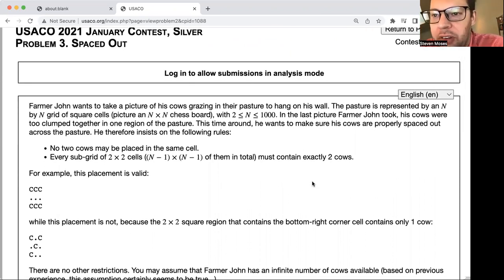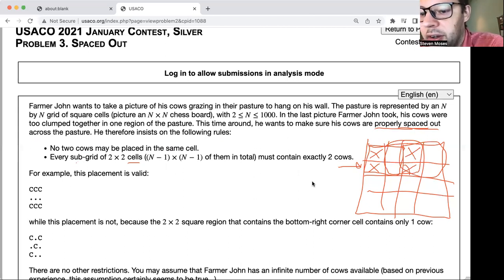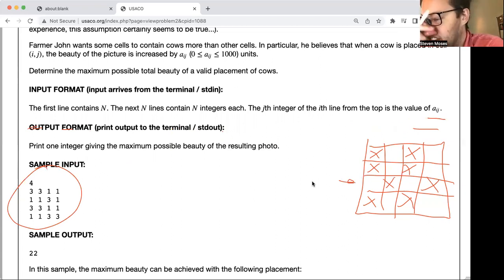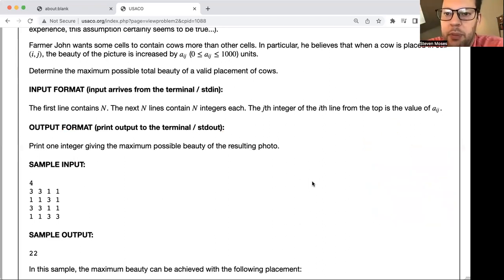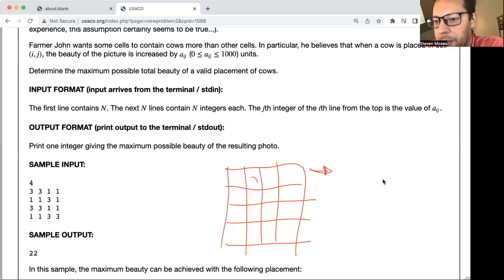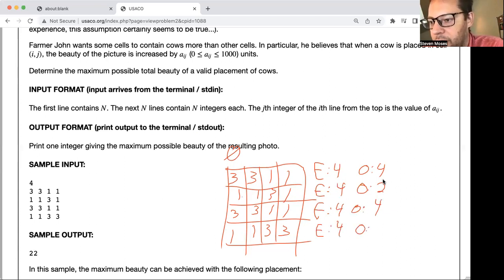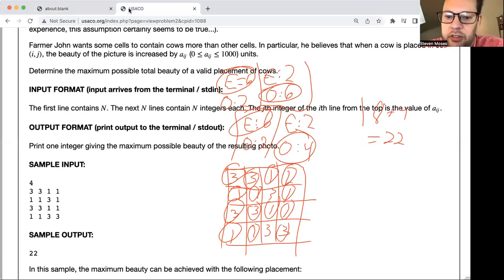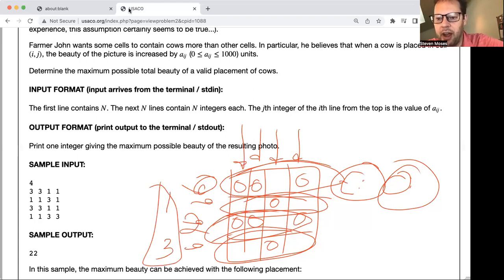USACO Silver 2021 Jan #3 - Spaced Out